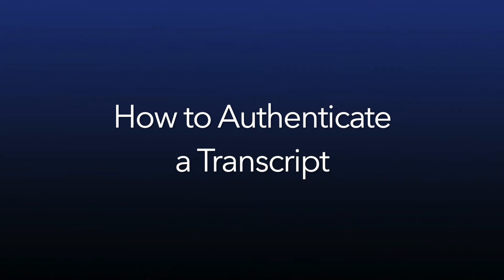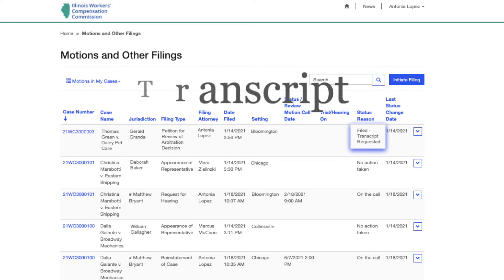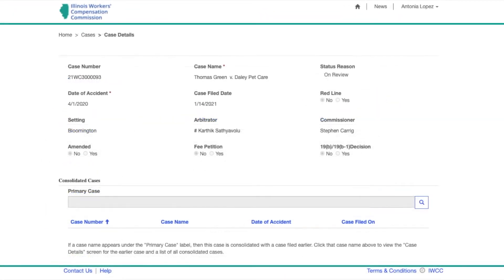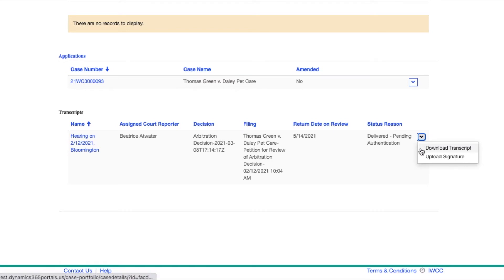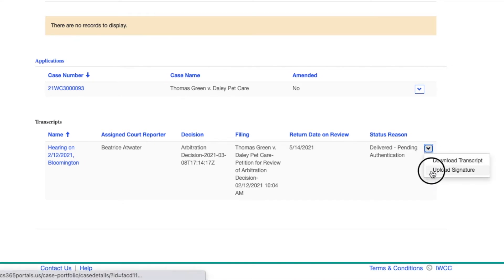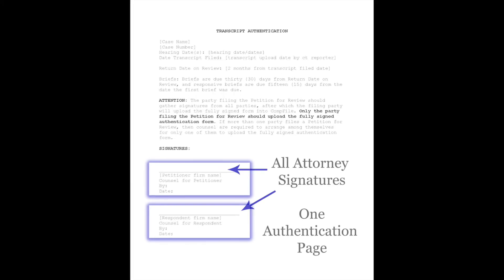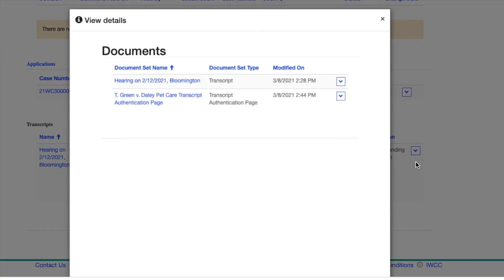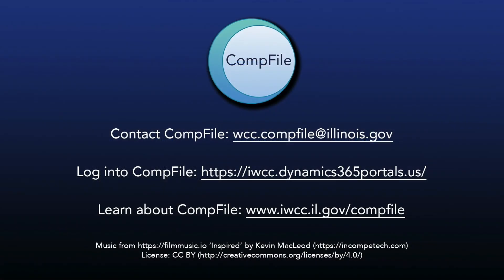How to Authenticate a Transcript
This video will show you how to authenticate a transcript in CompFile.